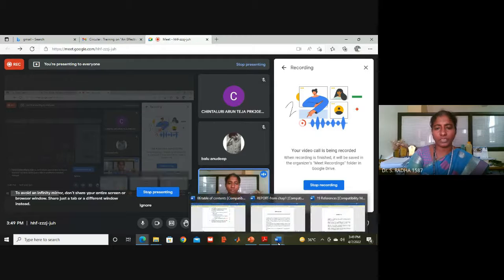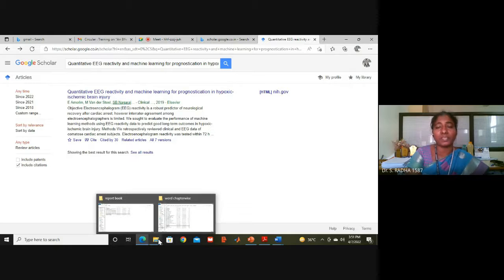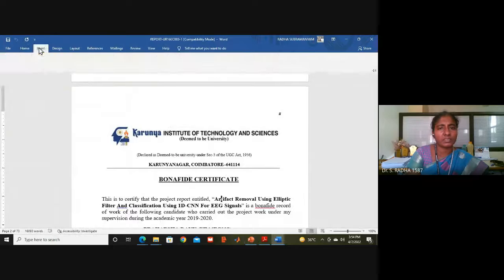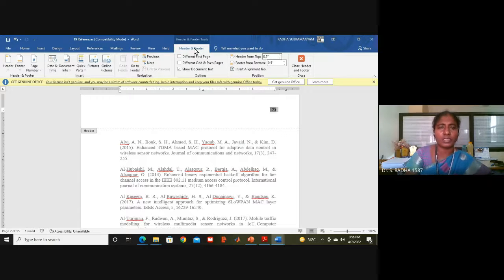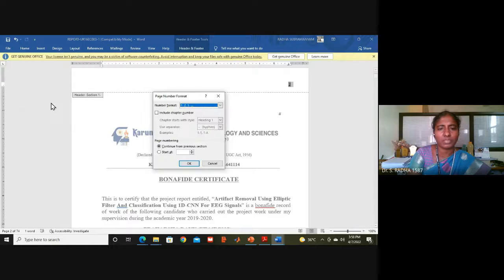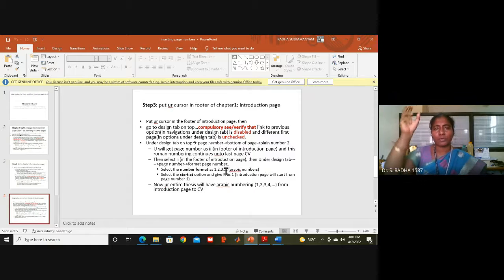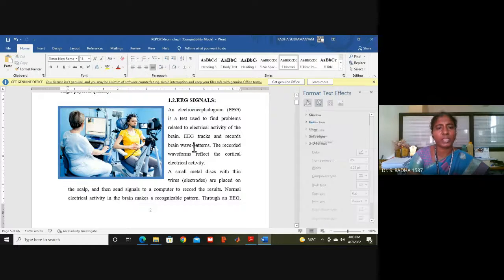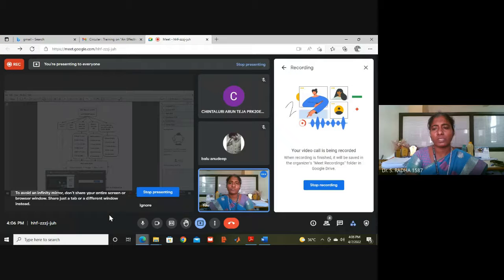L5 UG PG PhD Project Report Preparation References page numbers figure table decorations in report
Lecture 5  UG PG PhD  Project Report Preparation References page numbers figure table decorations in report